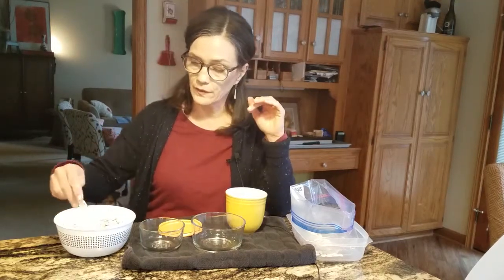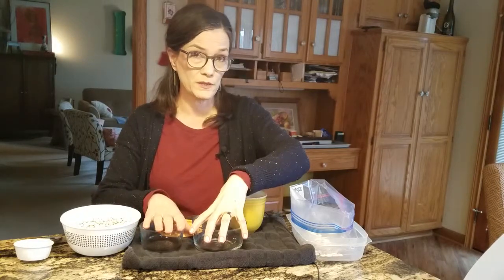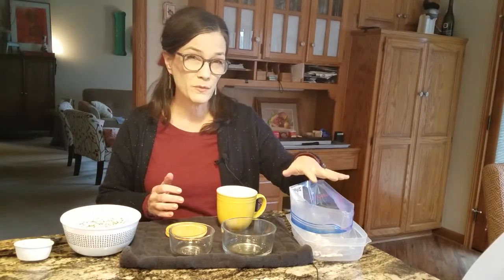Carbs in your body - how they're used and where they go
A simple visual demonstration which explains what happens to carbs once they're broken down into sugars and assimilated into your body. Including why muscle mass matters, and why carbs contribute to weight gain.